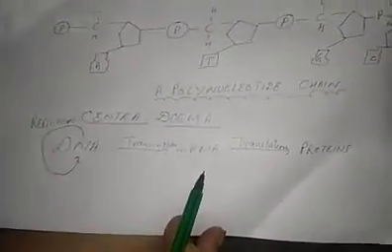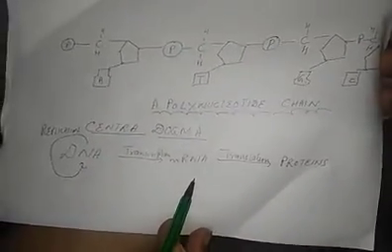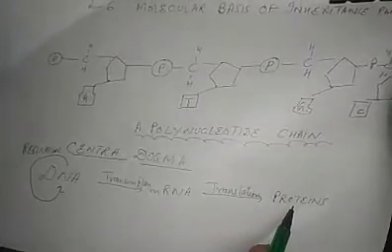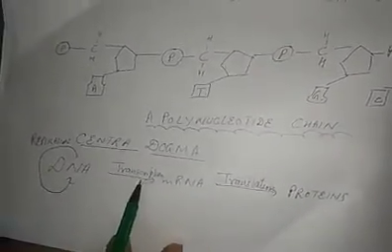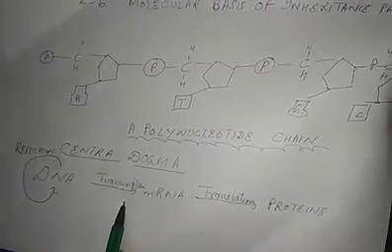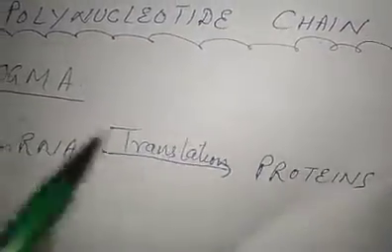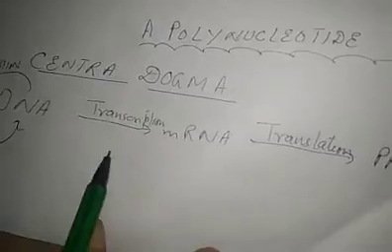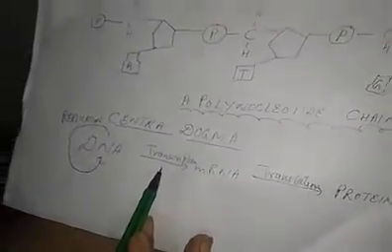Class XII Biology Lesson 6 Structure of DNA Part 1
CBSE  Class  XII Biology   Lesson 6 Structure of DNA Part 1